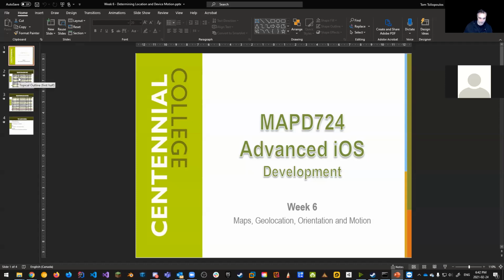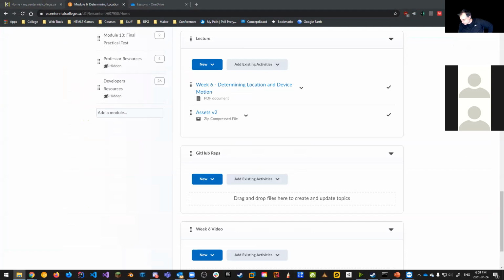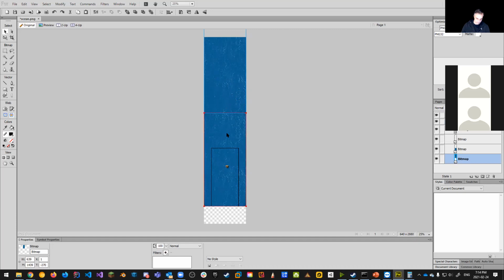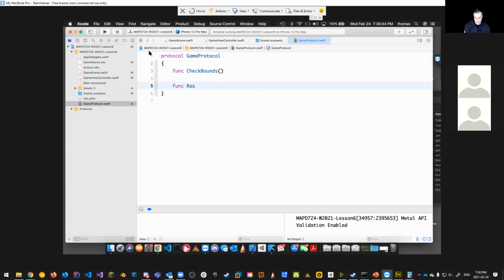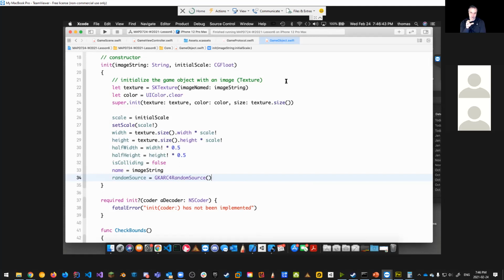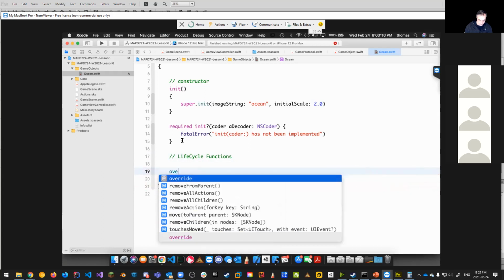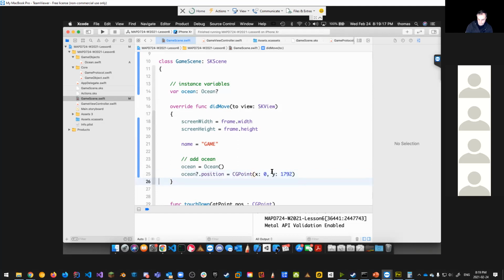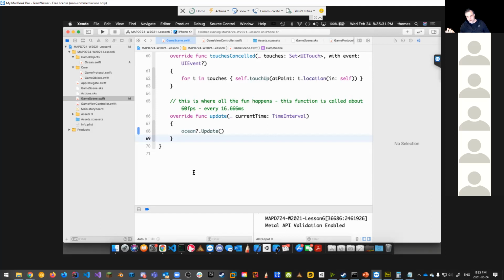MAPD724 - W2021 - Lesson 6 - Part 1 - Building a Scrolling Game